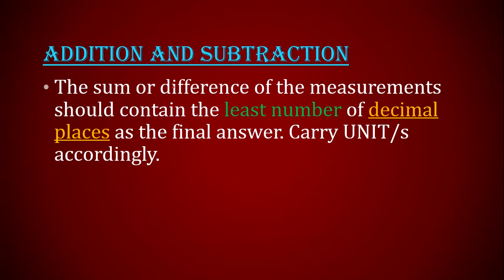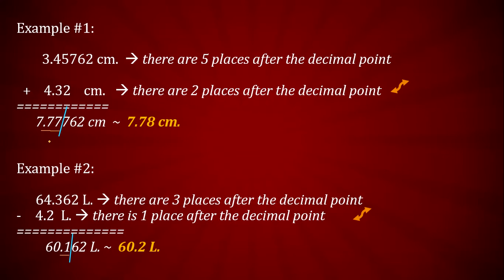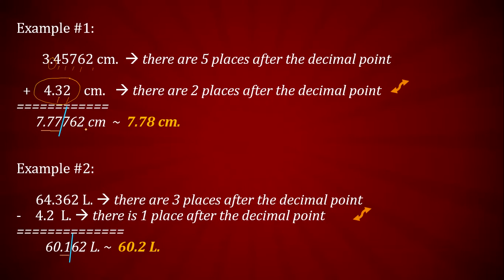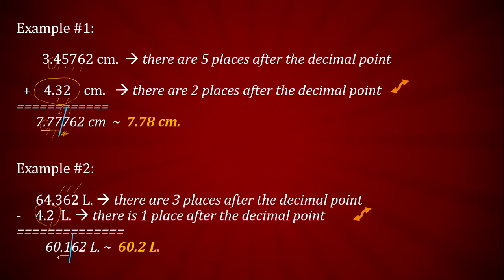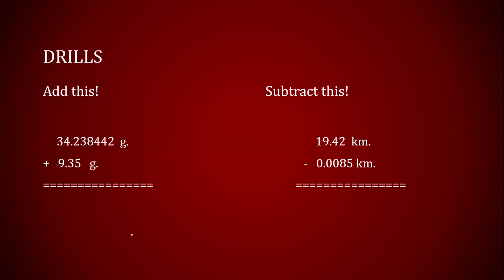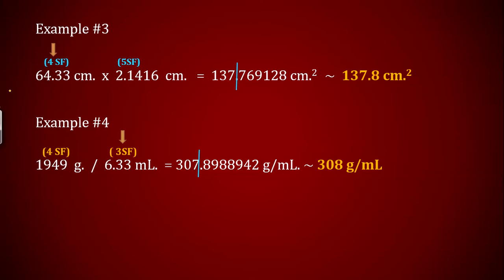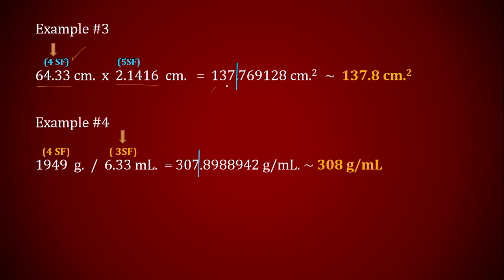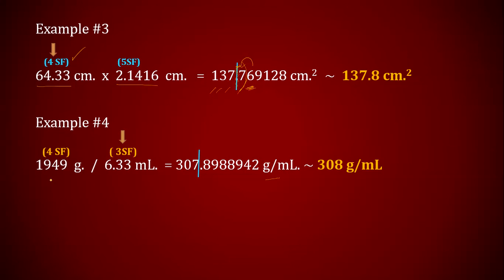Significant Figures in Calculations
This lesson pertains with the use of SF rules and rounding off numbers.